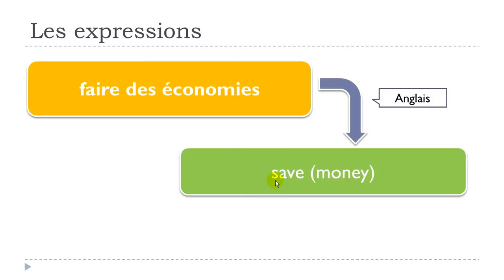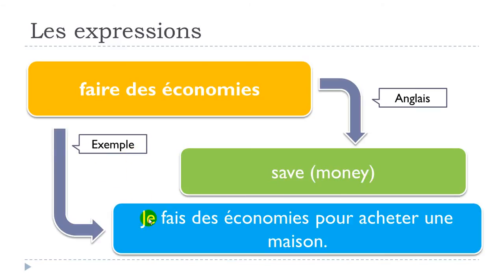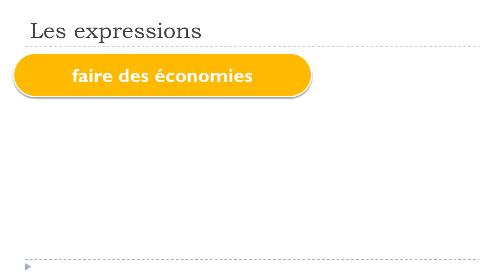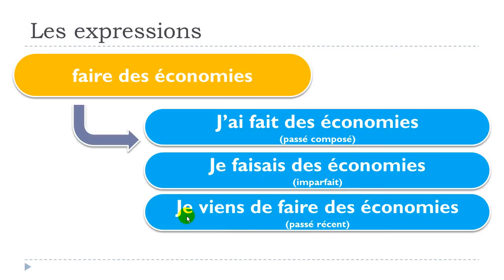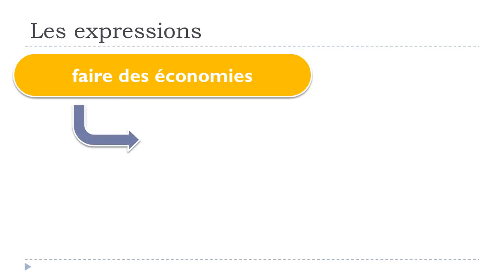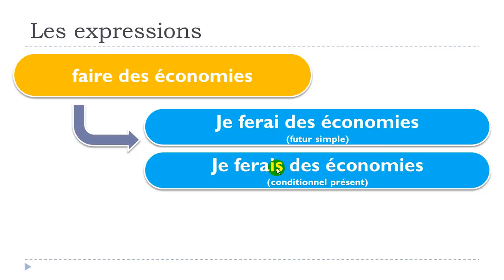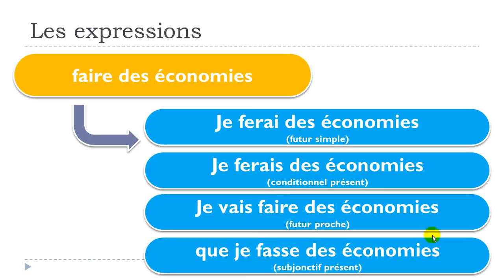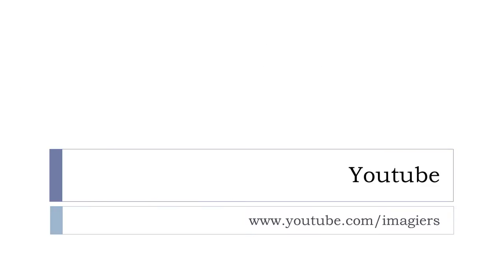เรียนภาษาฝรั่งเศส # 1 expression # faire des économies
เรียนภาษาฝรั่งเศสที่มีแรงบันดาลใจของคุณที่มีทักษะผ่อนคลายและพื้นเมืองของครูสอนภาษาฝรั่งเศส การเรียนรู้ภาษาที่ควรจะสนุกและฉันได้รับการพยายามสำหรับปีนี้ในการผลิตวิดีโอที่จะโปรดคุณและช่วยให้คุณกลายเป็นภาษาฝรั่งเศส ดูวิดีโอ, จดบันทึกบางอย่างถ้าคุณต้อง ... ดูมันอีกครั้งหนึ่งและพยายามที่จะดูว่าคุณจำจุดที่สำคัญของวิดีโอ